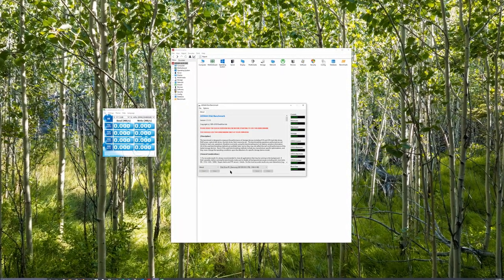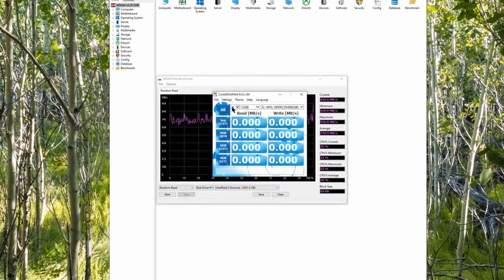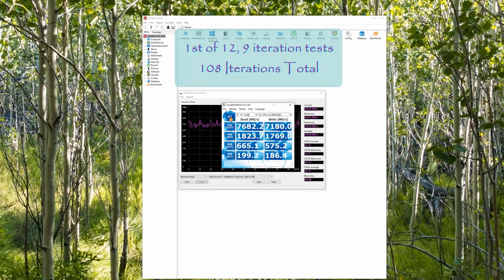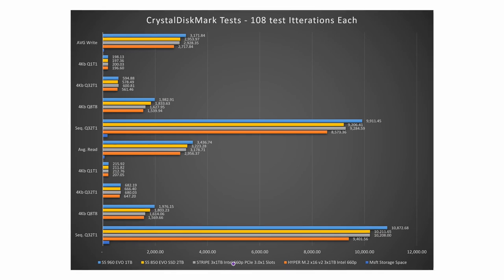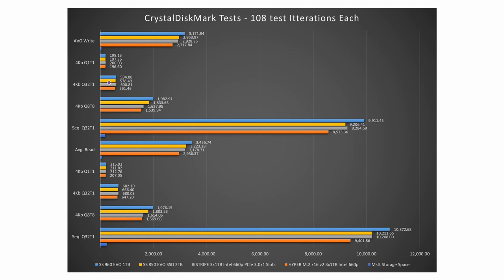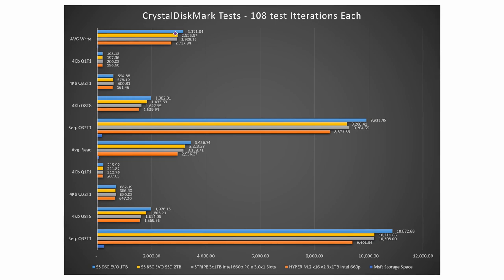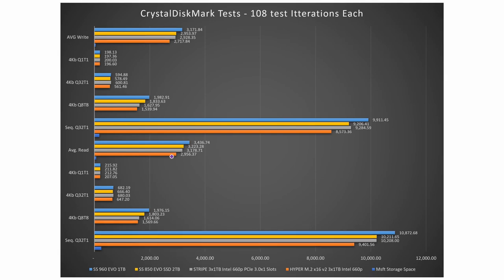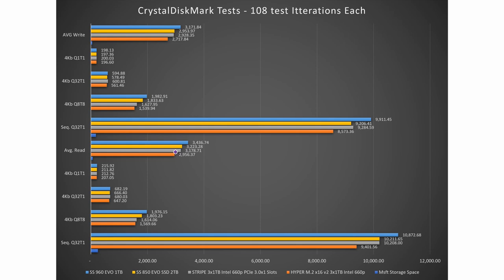ASUS HYPER M.2 V2 - PART 3: Performance Comparison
Thanks for tuning into the FrostySith Channel!

This is Part 3 of our video series exploring the ASUS Hyper M.2 x16 v2 NVMe raid card and in this video we run extensive read/write performance of this card and compare it with 4 other disk/arrays installed on the same system and update you on how the card effected real-life workflow and where I stand on using this card versus other storage solutions.

The Amazon link to the M-Key NVMe PCIe 3.0 x1 Vertical Adapter discussed in the video can be found here:

If you have questions or advice please leave them in the comments!

If you are using the winter months to prepare for your three season outdoor meals then go ahead and check out the Keto Trail Playlist for new recipes to try:

...and remember, Get up...Get out...Live a Little!